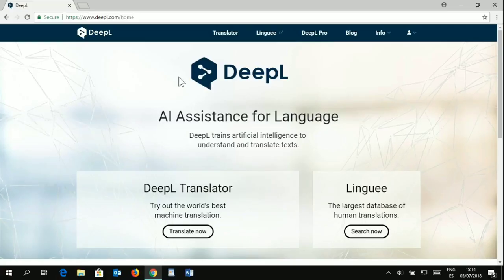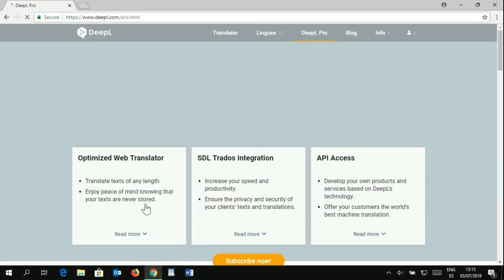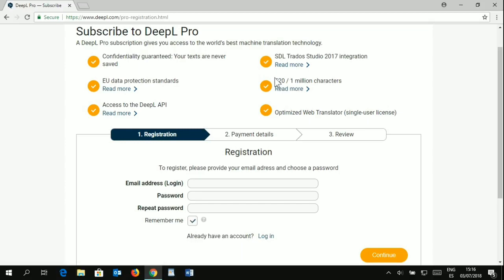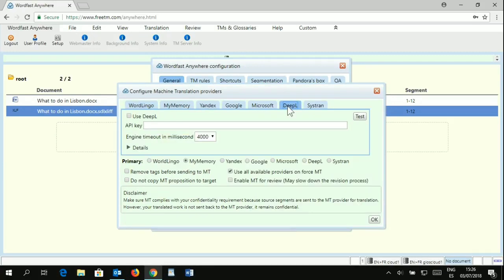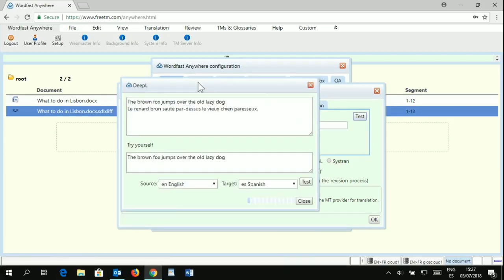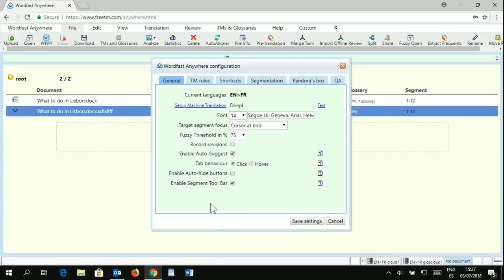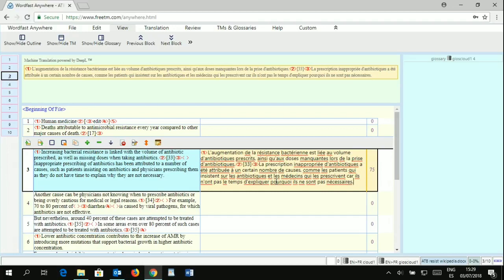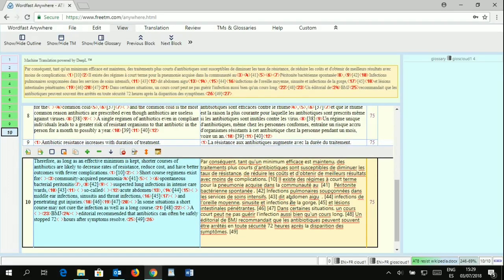DeepL: see it perform - subscribe - and connect it to your CAT tool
This is something that viewers have asked for. I hope you’ll find it useful.

Channel logo and jingle personally owned